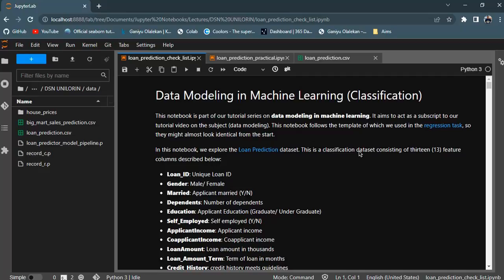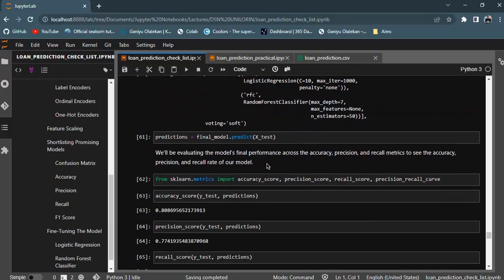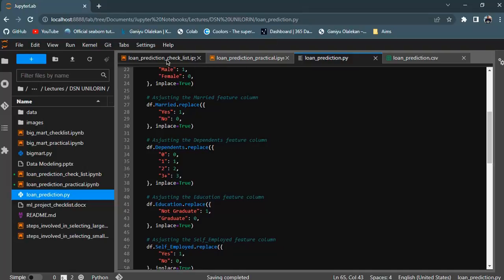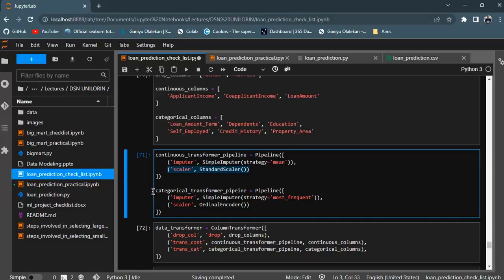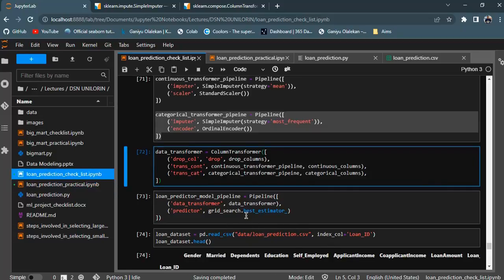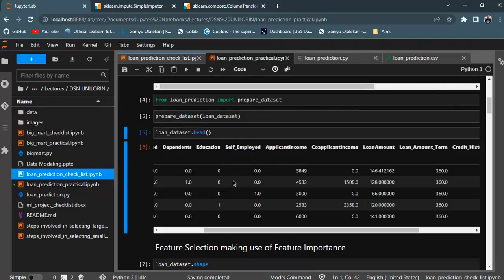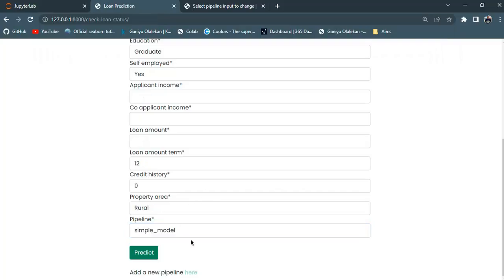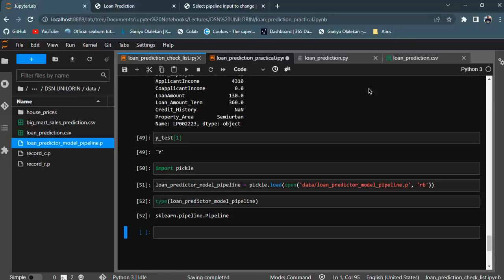Data Modeling for Classification Task (4)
In this video, we discussed how the need for a pipeline and how a pipeline is created with sklearn.pipeline.Pipeline and sklearn.compose.ColumnTransformer. We also talked about how we could serialize this pipeline to be used in live systems.